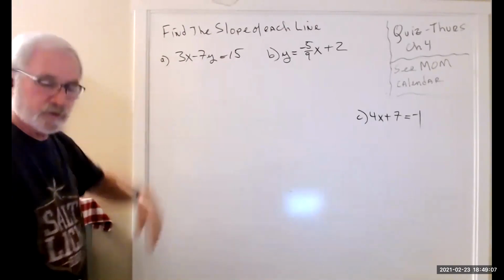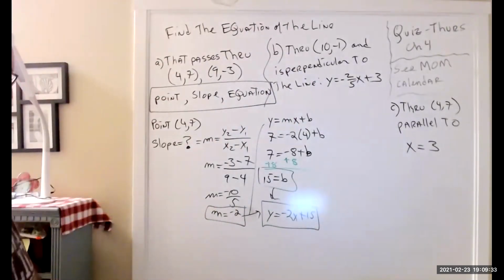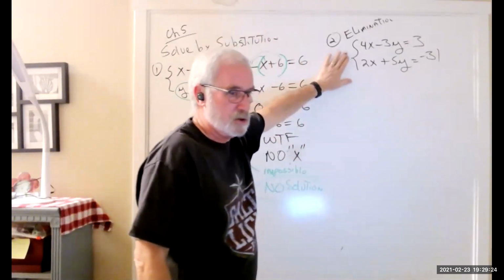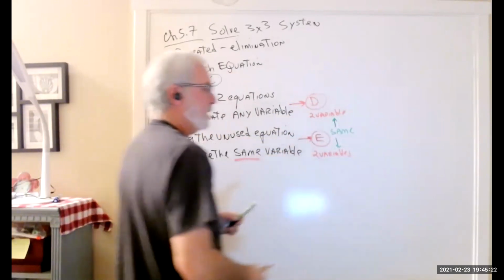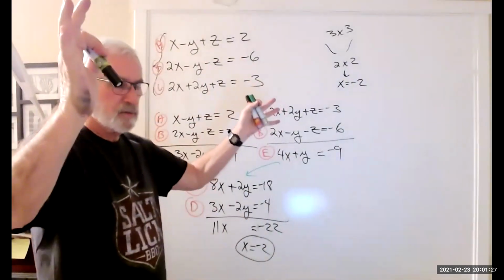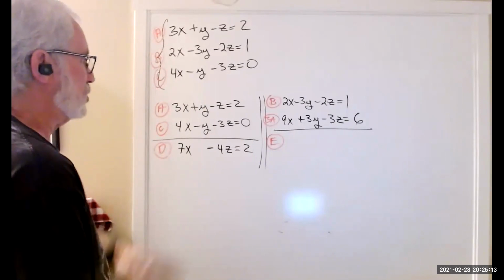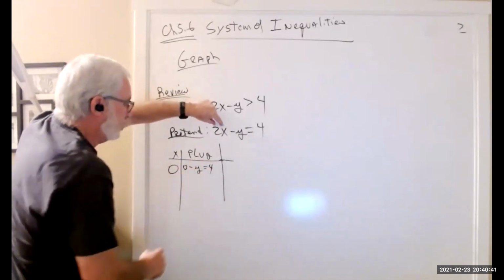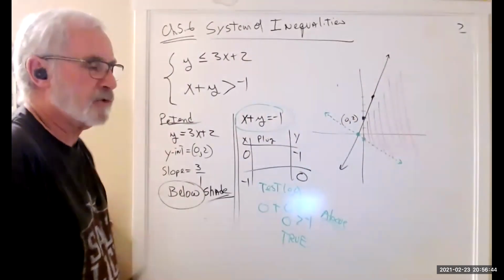Week#4; Day #1 - Finish Chapter 5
review of chapter 4 (slope + equation of lines); Chapter 5: solve 3x3 (ugly!  but necessary) and graph system of inequalities.